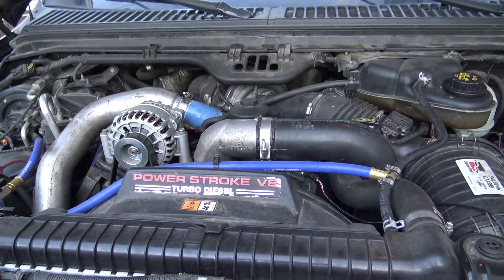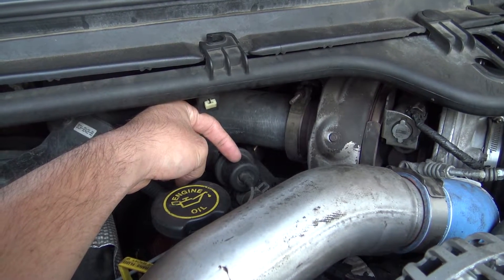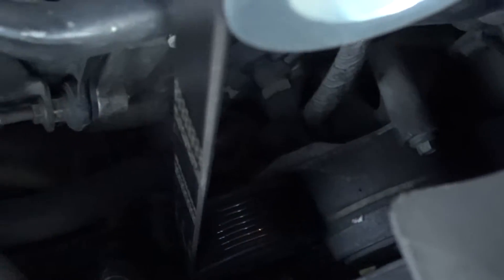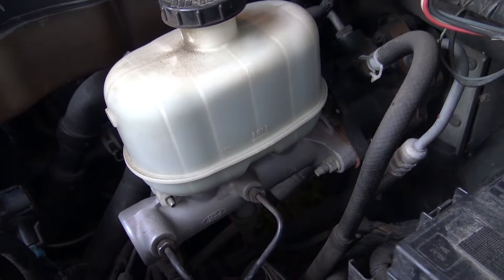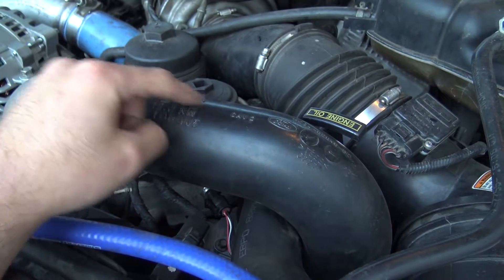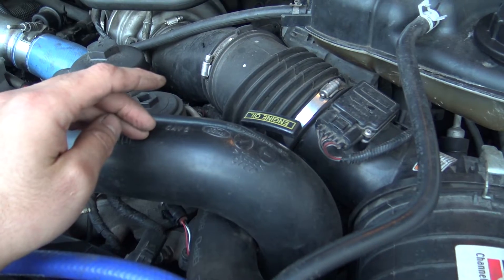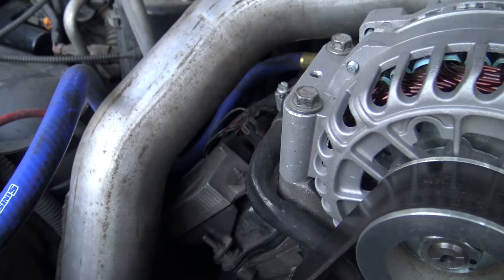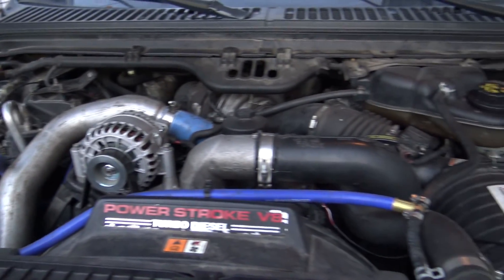6.0 Powerstroke - An Overview of The Basics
A basic overview of what's under the hood of a 6.0 powerstroke superduty